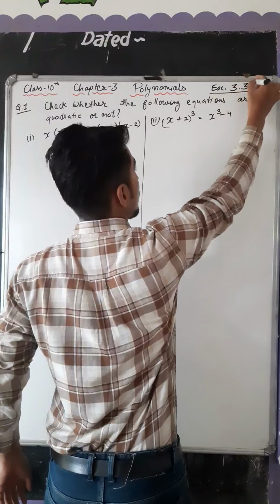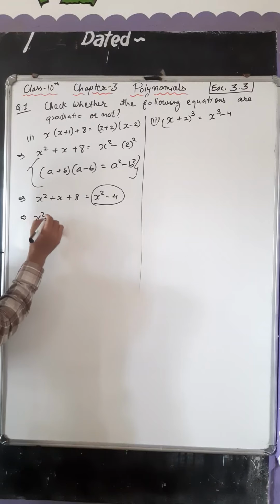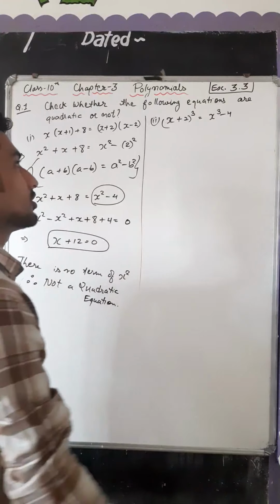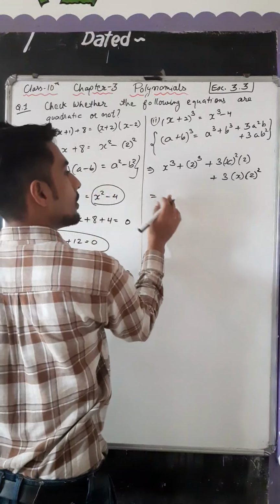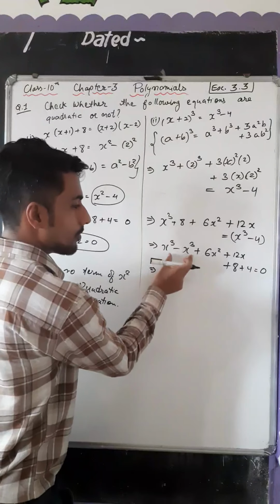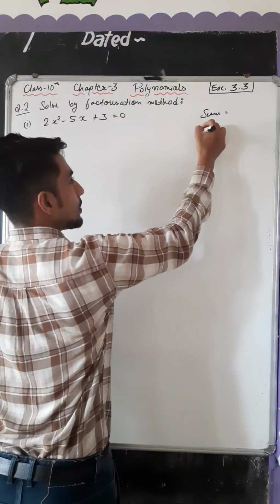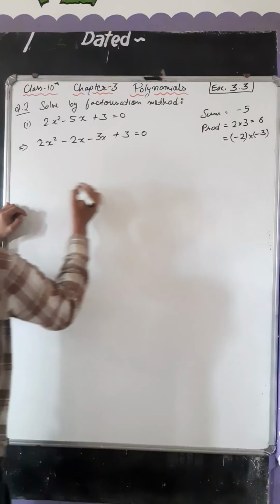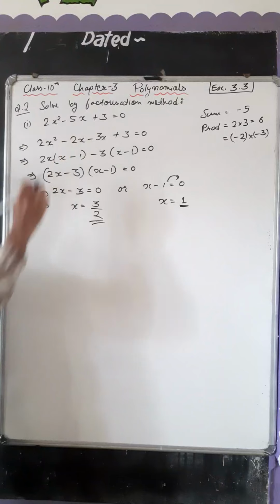Class 10th - Maths - Ch.3 - Exercise 3.3 - Q. 1 & 2 (i)